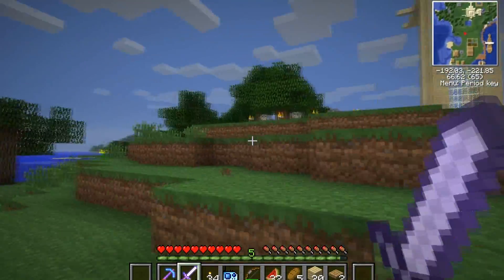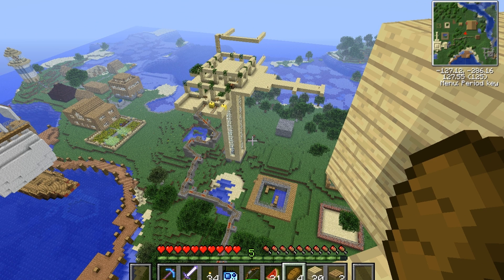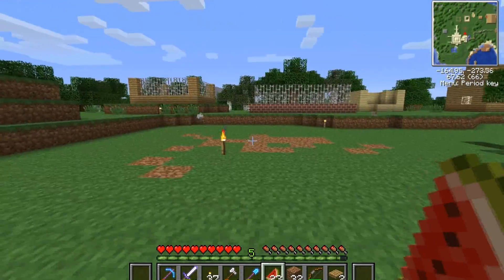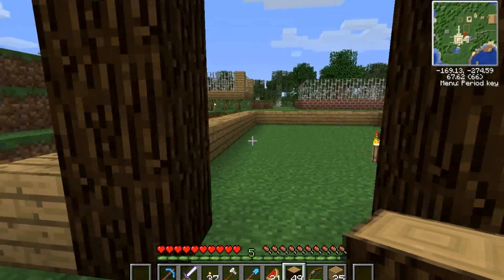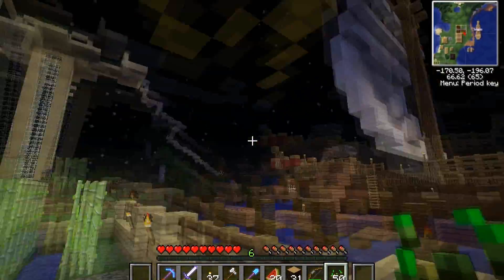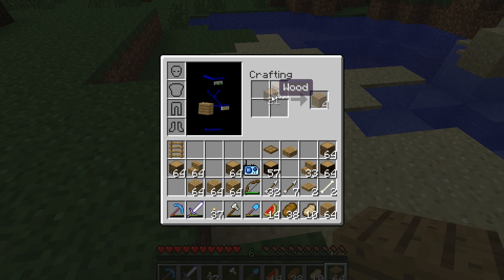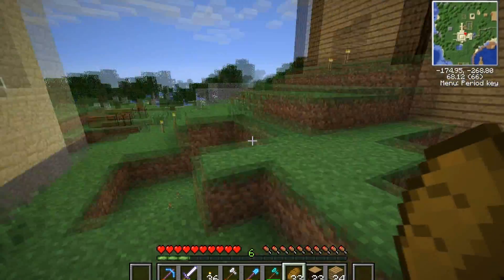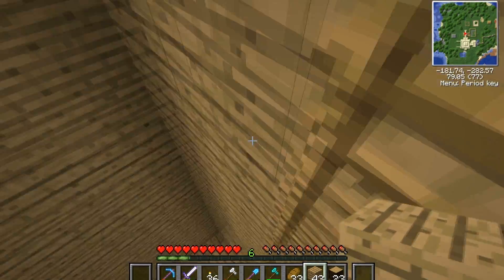Chris' Minecraft Adventure ep. 69: Guard house pt. 1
In an explosion of creativity, I get started on a sexy guardhouse (it is almost finished by the end of part 2, 3 has not been recorded yet).  More to come once I render it.  Enjoy!